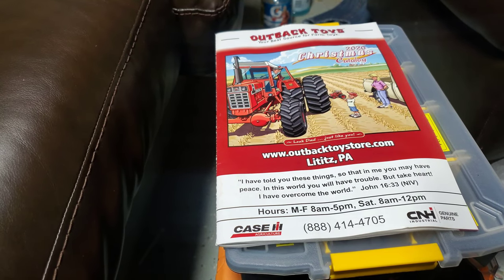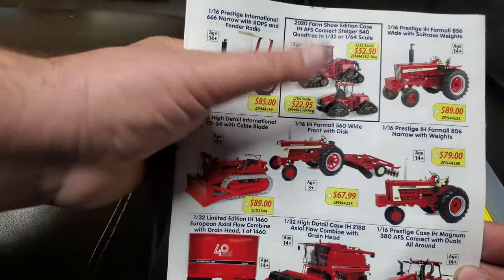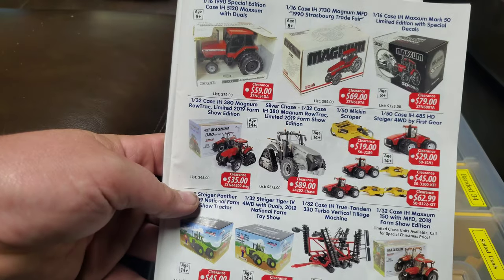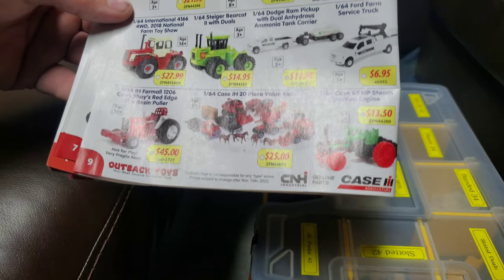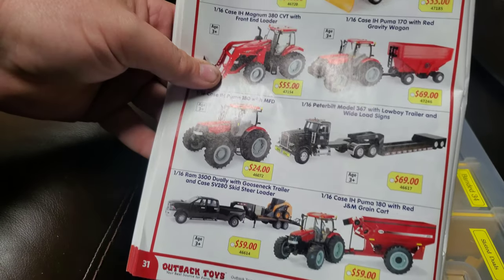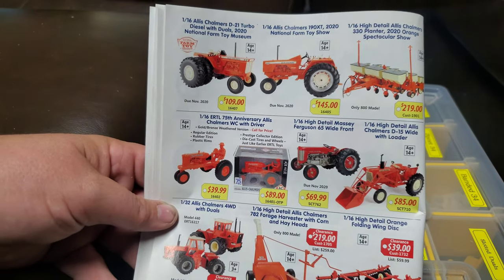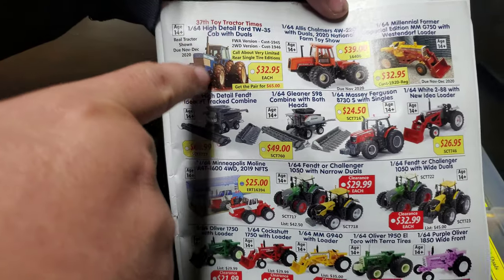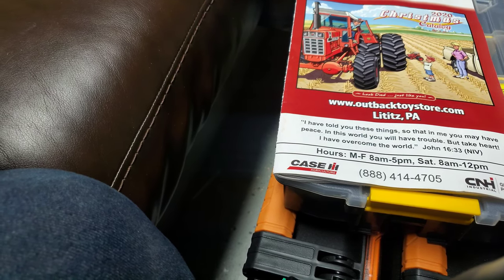Let's take a look at the Outback Christmas Catalog